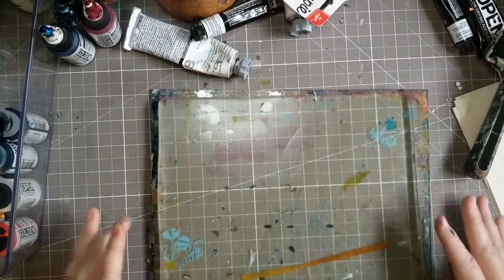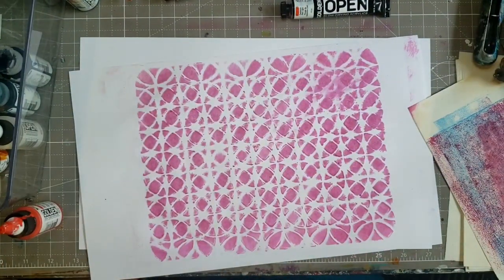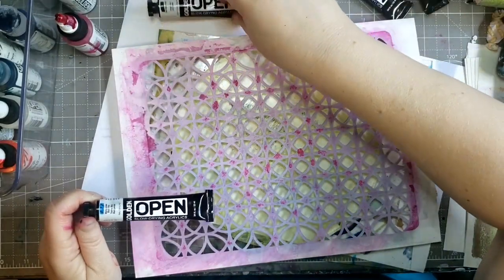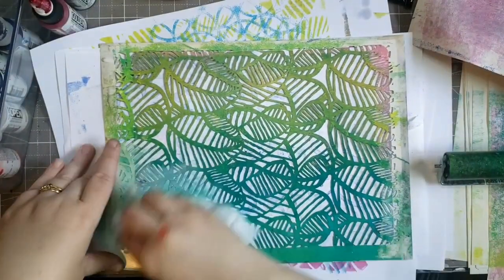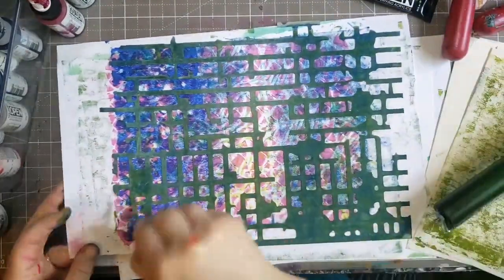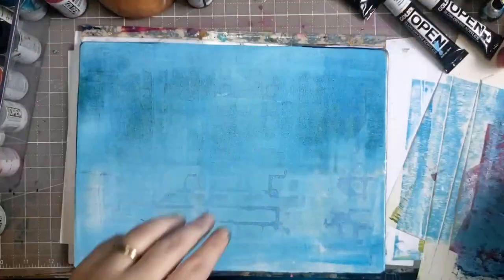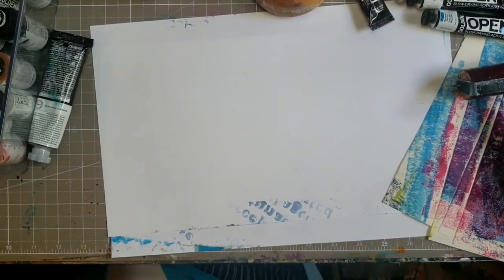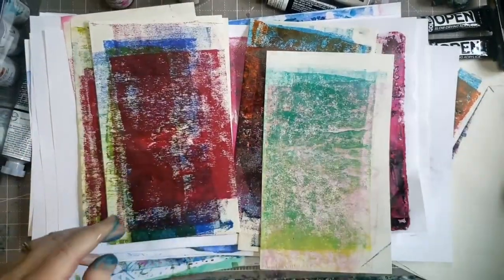Gel Plate play using Golden Paints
I want some bright rainbowy backgrounds so I'm playing with my Golden paints on the gel plate.